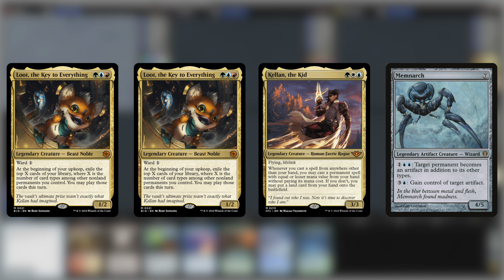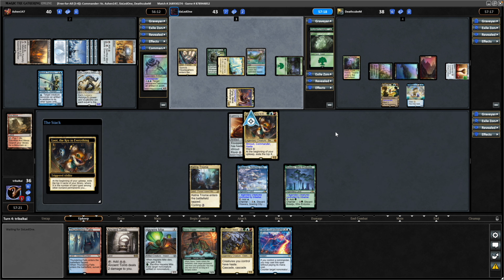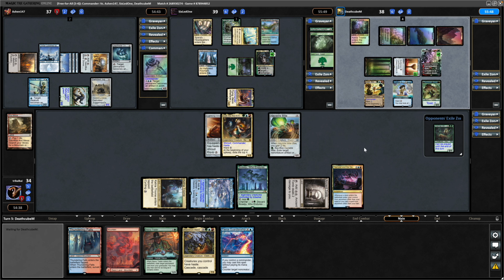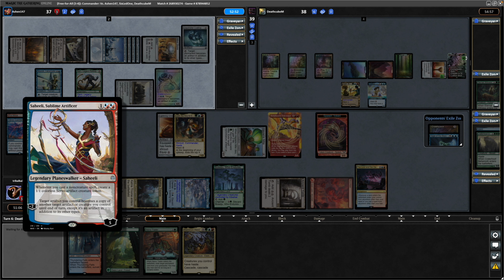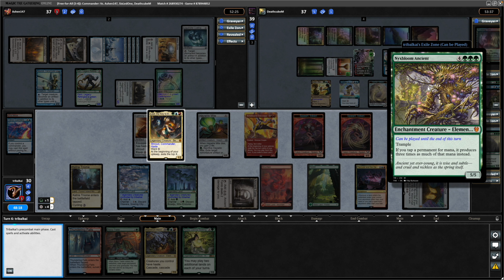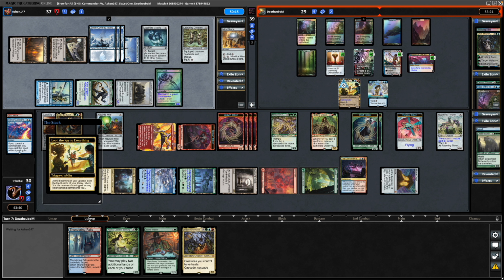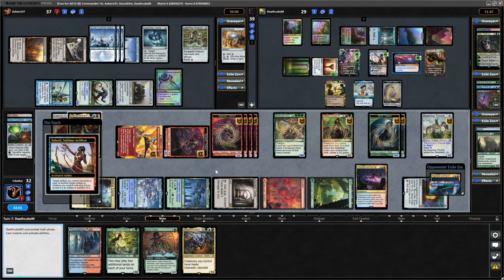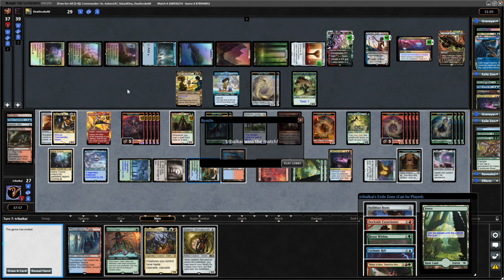Loot the Key to Everything Commander Gameplay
tribalkai